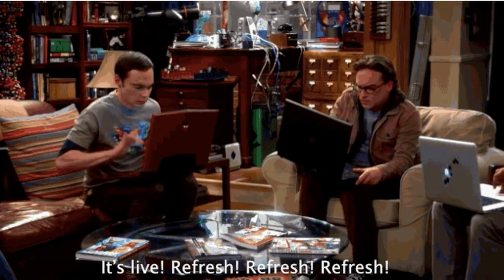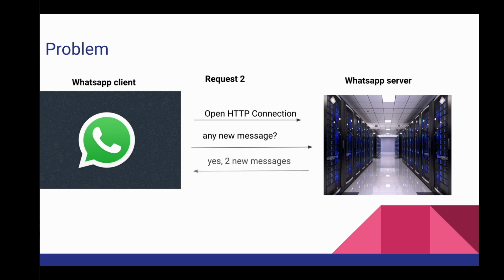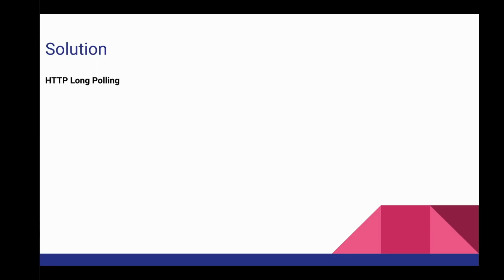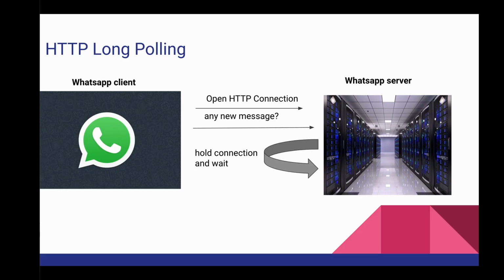HTTP Long Polling Vs WebSockets in 2 Minutes - System Design Concept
This video talks about HTTP Long polling and websockets. This is an important concept for system design interviews.
HTTP long polling and websockets are used where we need to create long and persistent connections. These are typically used in chat applications or applications which requires refresh in very short interval of time.